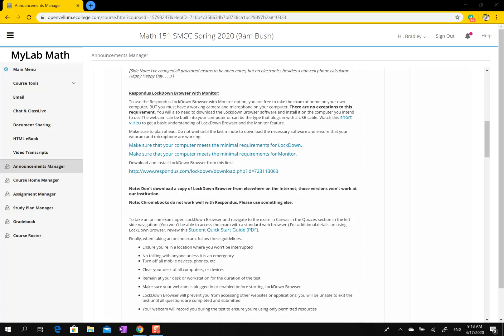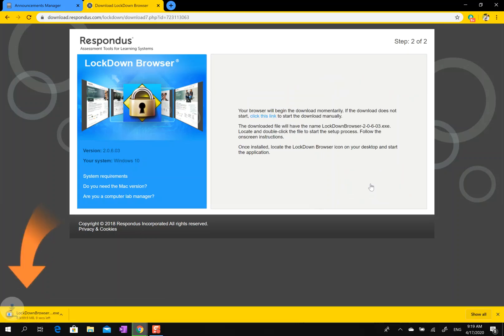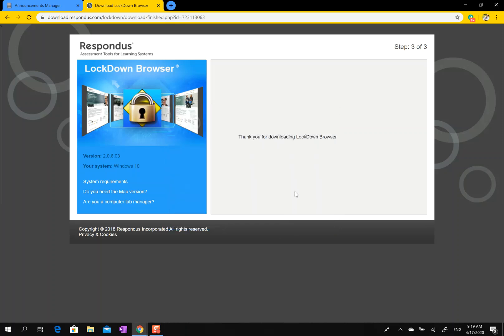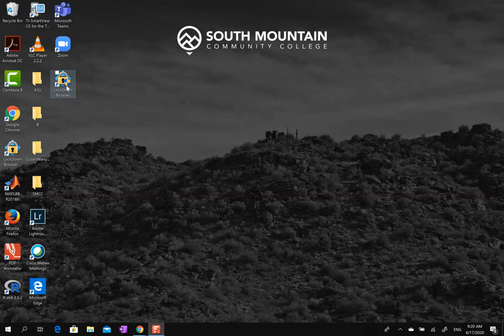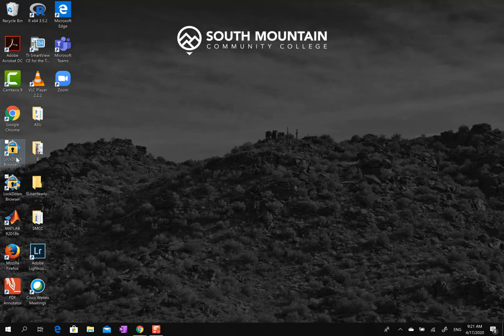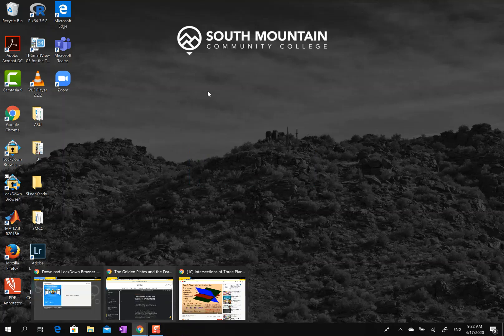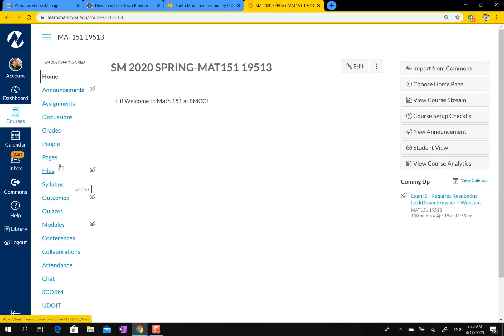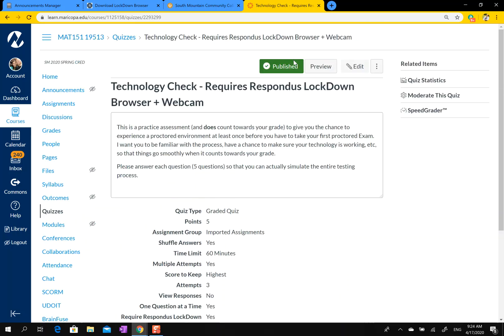How To Download and Use Respondus Lockdown Browser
This video shows how to download and use Respondus Lockdown Browser to take a quiz or exam in Canvas. Hope it helps!

VIDEO PRODUCTION DETAILS:
Editing Software: Snagit 13 video editor
Screen Capture Software: Snagit 13
Computer: MS Surface Book 2
Mic: Built in Mic on MS Surface Book 2